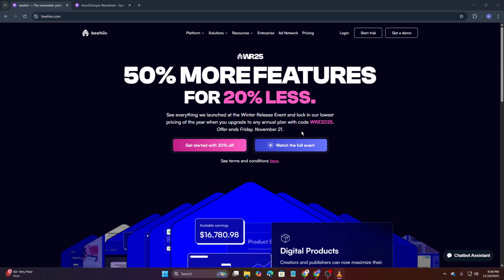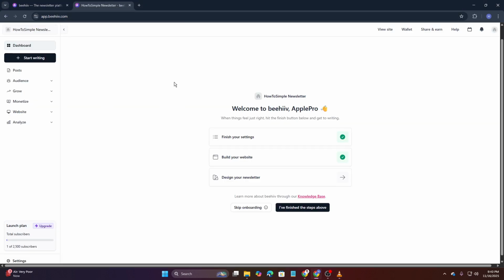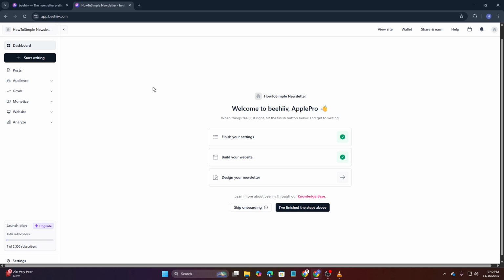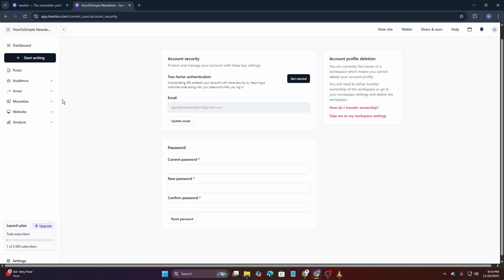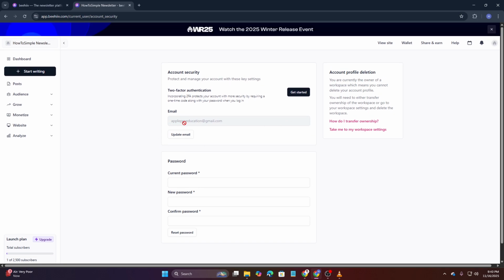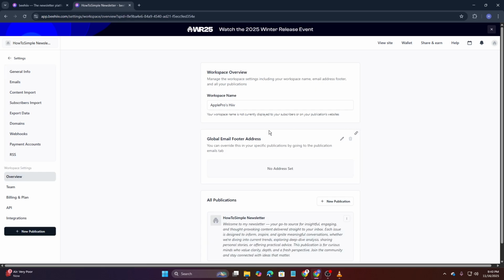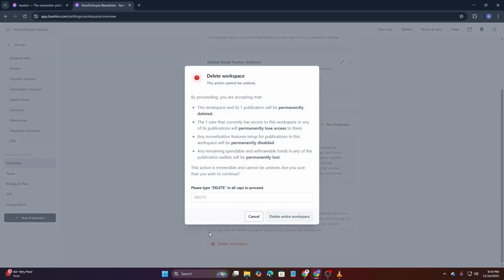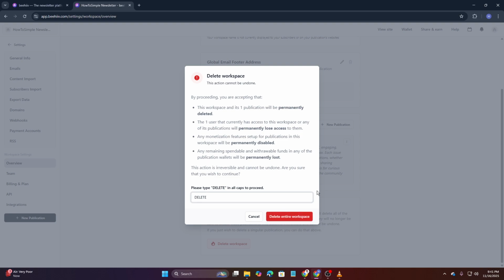How to Cancel Beehiiv Subscription - 2026 (NEW METHOD)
How to Cancel Beehiiv Subscription
In this video, you will learn how to cancel Beehiiv subscription step by step so you can easily manage your billing settings and stop unwanted charges. We’ll show you where to find the subscription options, how to disable auto-renew, and how to fully cancel your Beehiiv plan to avoid future payments.